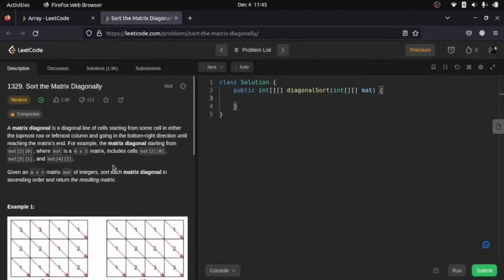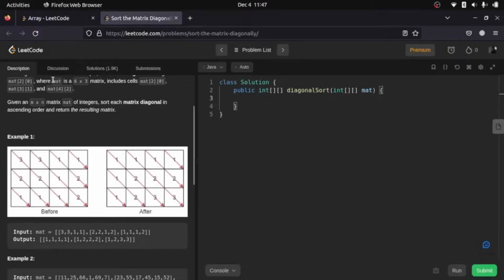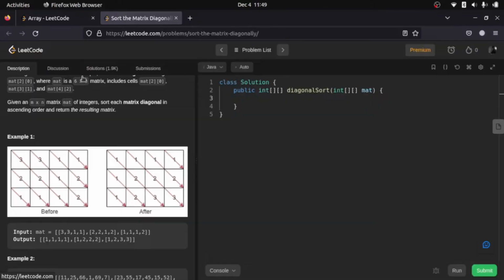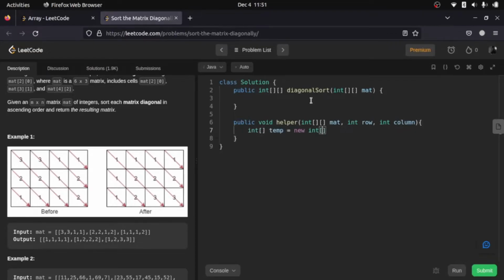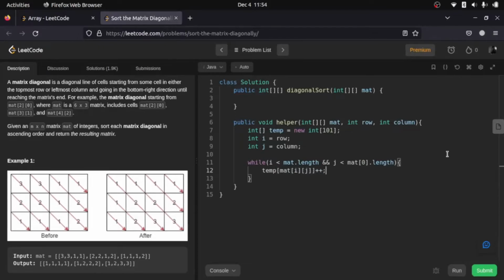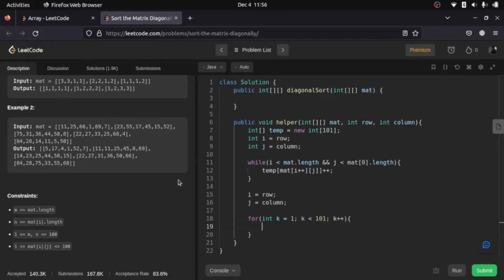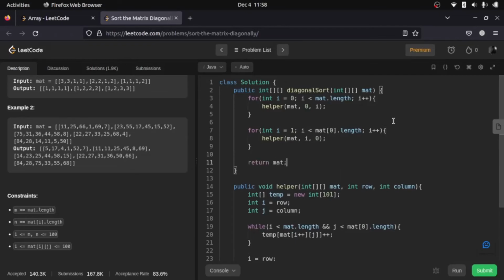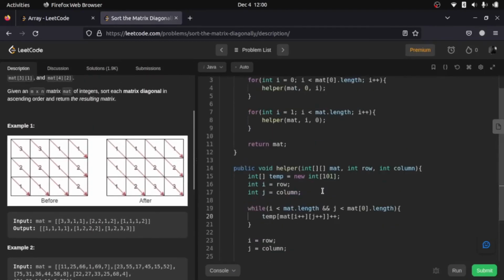LeetCode 1329 : JAVA Solution | Sort the Matrix Diagonally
Chapters:
0:00 - Intro
0:35 - Question
1:35 - Theory
6:05 - Code
13:53 - Mistakes
14:16 - Final Submit
14:36 - Time Complexity
15:16 - Outro